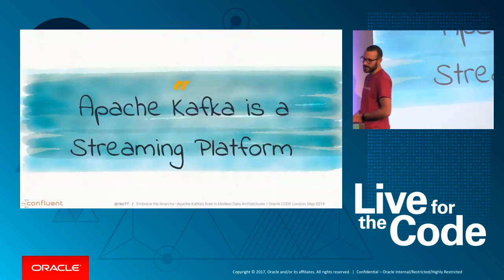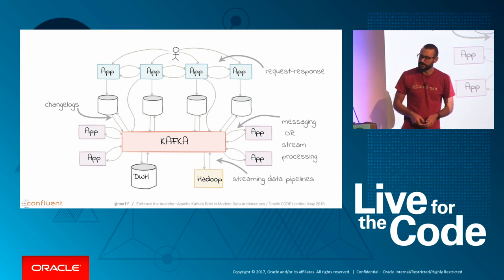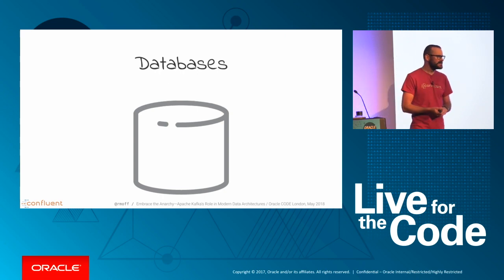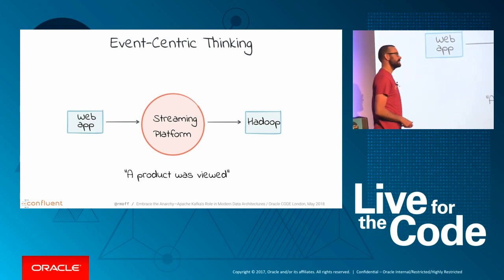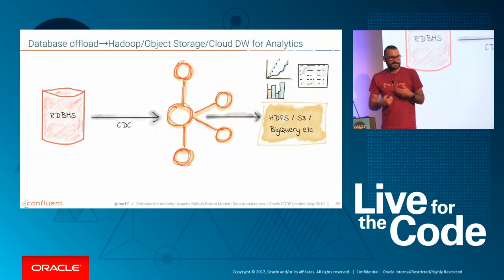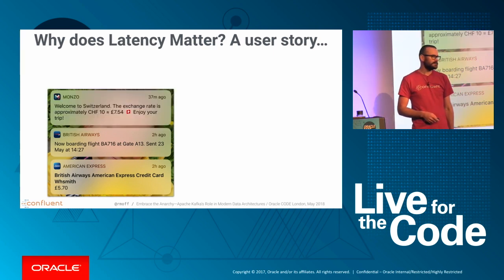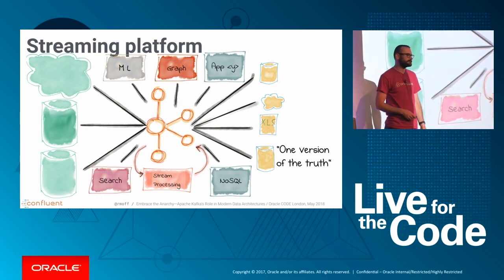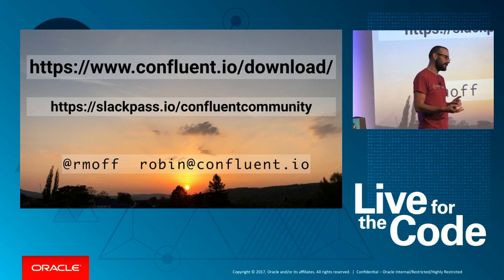Embrace the Anarchy : Apache Kafka's Role in Modern Data Architectures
Robin Moffatt
Partner Technology Evangelist, EMEA
Confluent

Building a flexible, scalable, real-time data architecture for the enterprise is no simple matter. Rarely does one single technology suit for all requirements, and frequently many different teams are involved which drives solutions with varying levels of [dis-]integration. Apache Kafka is the enabling platform that supports the real-time, high performance, scalable integration of data throughout the enterprise, whilst also providing the messaging capabilities to drive applications directly. This talk will discuss the role and benefits of Kafka in a data architecture, the Kafka ecosystem, and several design patterns used to address specific challenges that organisations face with managing their flows and availability of data.